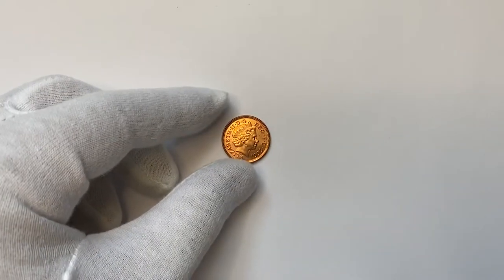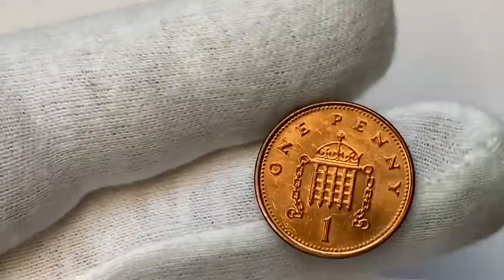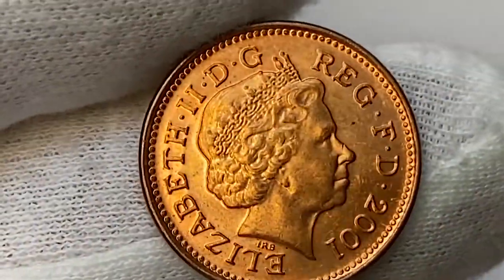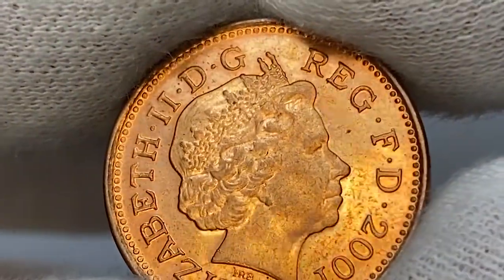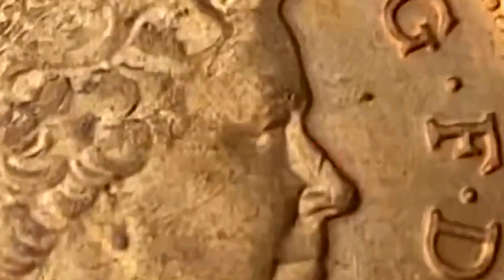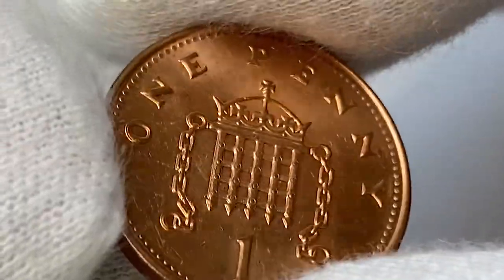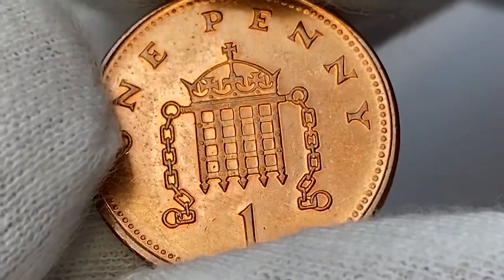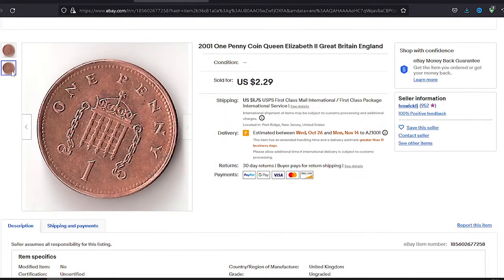Is Your 2001 UK ONE PENNY COIN Worth a FORTUNE?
If you're looking for a rare and valuable piece of British currency, check out our Uncirculated 2001 UK ONE PENNY COIN VALUE! These coins are very hard to find and are a great addition to any collection.